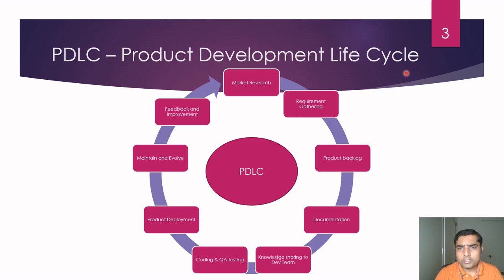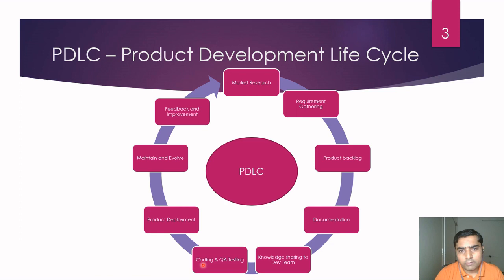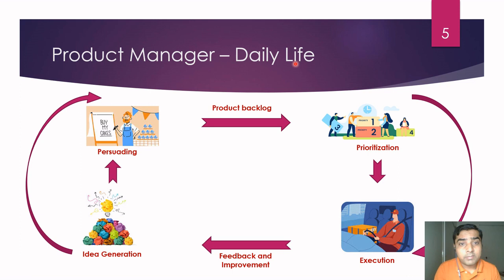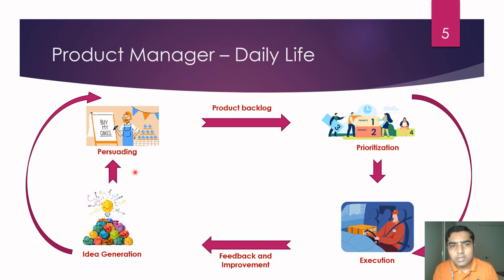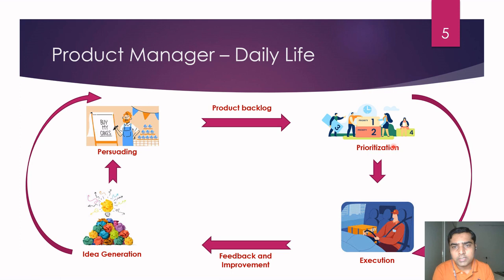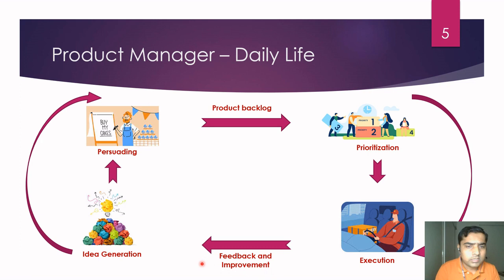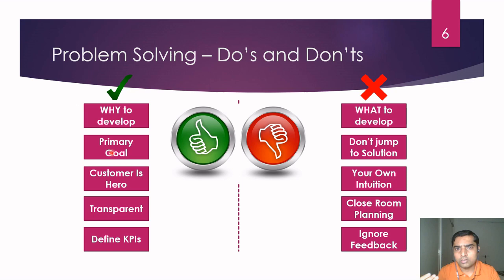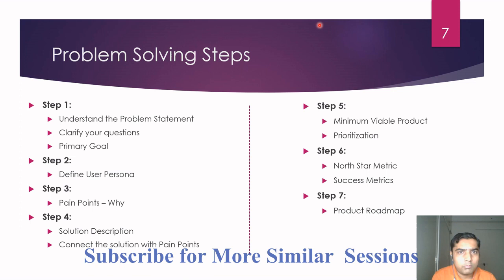product management course for beginners I product management training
In this "product management course for beginners " Ravi (Product Manager) explains the concept of product management in detail with the help of ⭐Hospital Web Application case study⭐ Please Hit 👍 and 🔴 SUBSCRIBE for more Interview tips

product
product manager
product management
product school
tech startups
data analytics
coding for managers
get a job as a product manager” product manager job description
product manager salary
product manager resume
product manager jobs
what is product management
what is a product manager
product management training
how to become a product manager
cracking the product manager interview
product management jobs
product management
product management skills
who is a product manager
management science
business mangement
what is mangement
product mangement for beginners
product mangement tutorial
what is business management
introduction to product mangement
getting started with product management
breaking into product mangement
product manager interview questions and answers,how do i prepare for a product manager